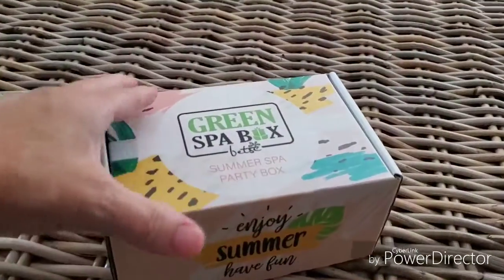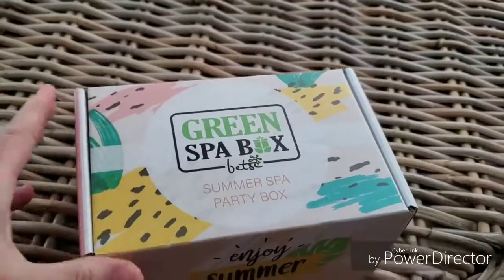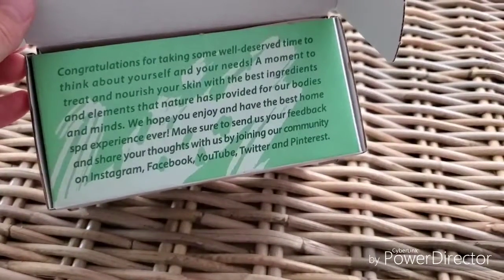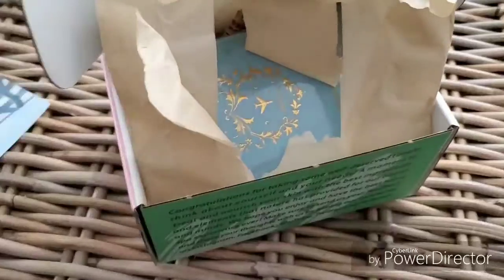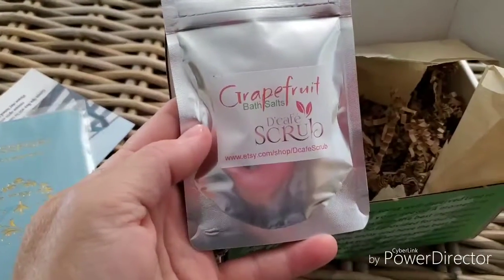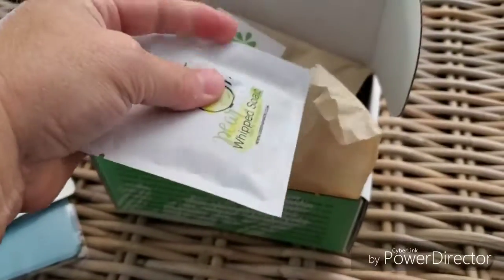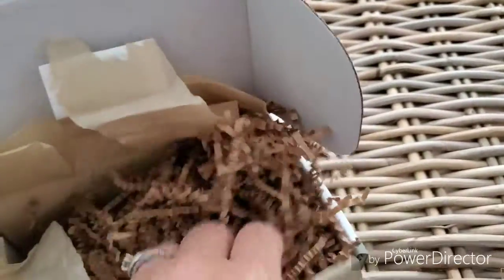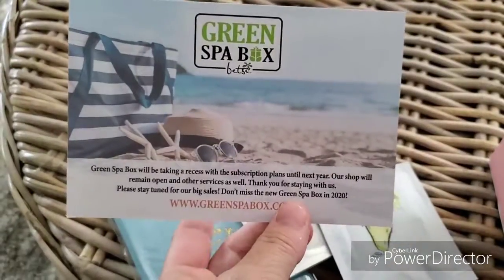July 2019 Green Spa Box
14.95 per month but this is the last box for the year. My opinion not worth it for the samples that you get. Some of my previous boxes have included soap, pumice stone, lotions, body wash, etc.